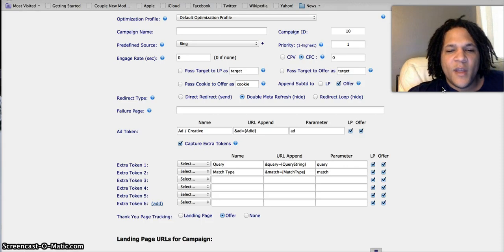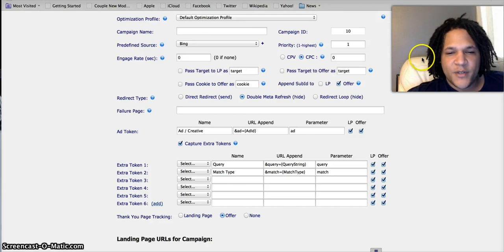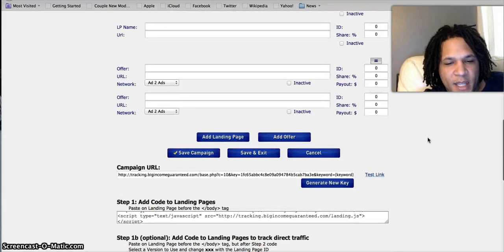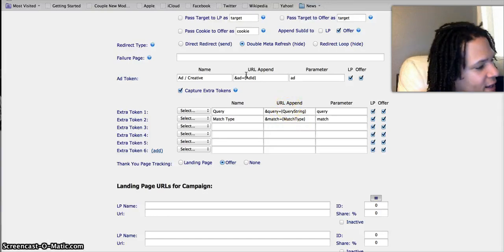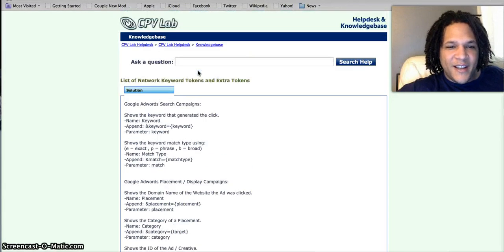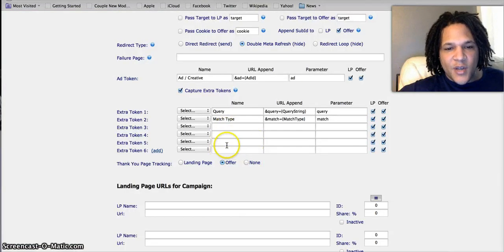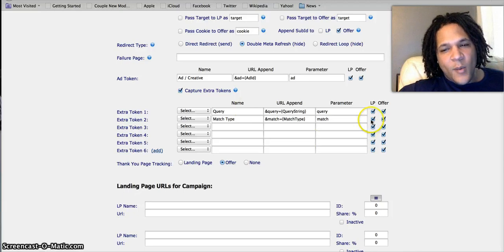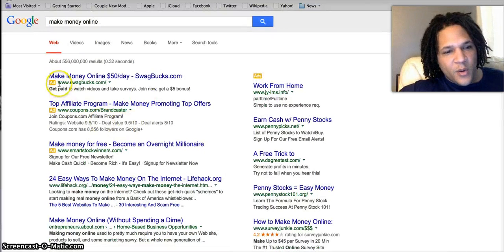PPV advertising with CPVLABS and Skrayp